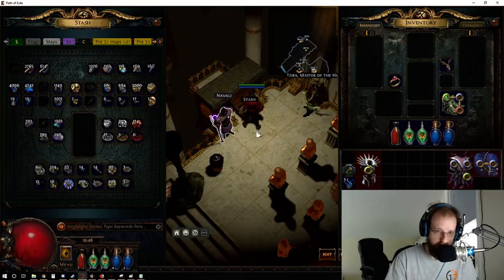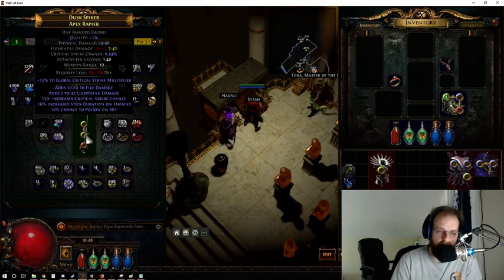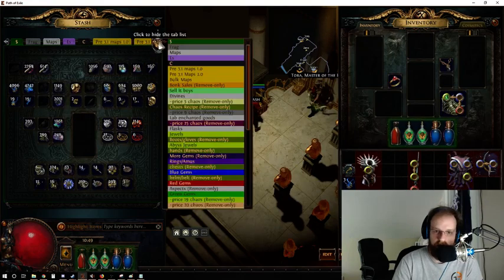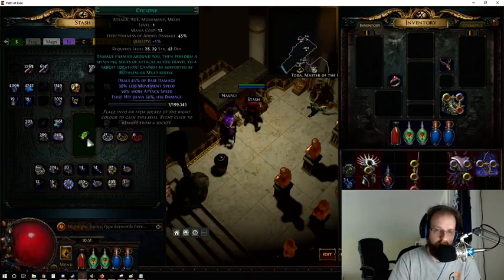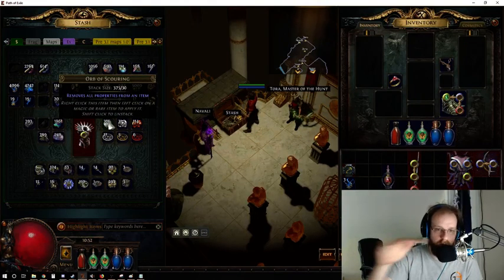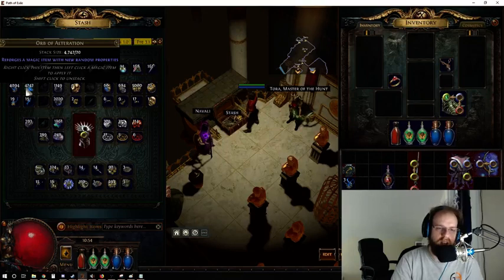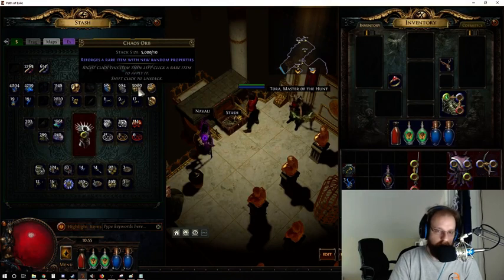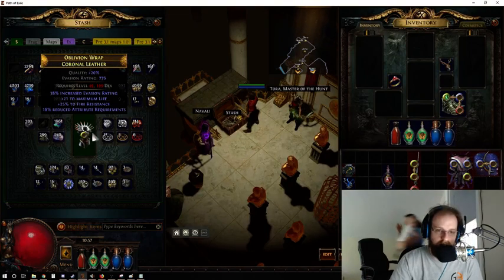New to POE: Uses for currency in Path of Exile (Pt1)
Are you new to POE? Maybe you've had it downloaded for years but haven't really put a whole bunch of time into it.

This video will walk you through the basic uses of various currency items that are found throughout Wraeclast in Path of Exile.

This video features: Scrolls of wisdom, Portal Scrolls, Blacksmiths whetstone, Armourer's scrap, Glassblower's bauble, Gemcutter's Prism, Cartographer's Chisel, Orb of Transmutation, Orb of Alteration, Orb of Augmentation, Orb of Chance, Regal Orb, Orb of Alchemy, Scouring orbs, and Chaos orbs.